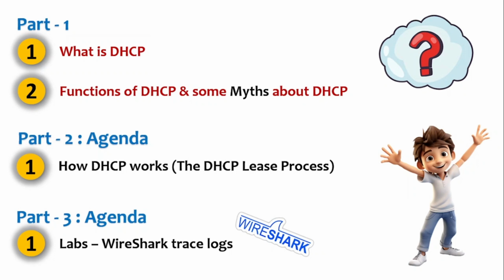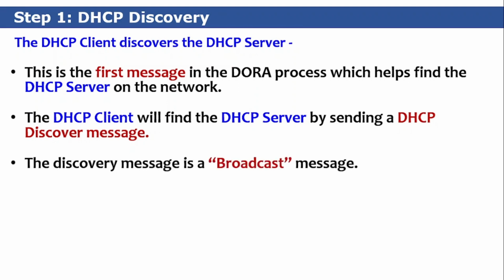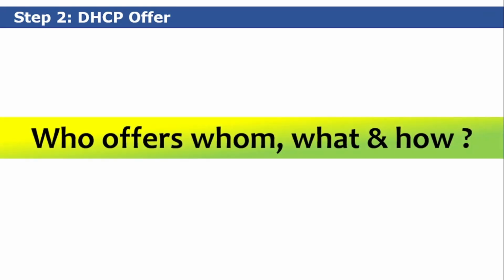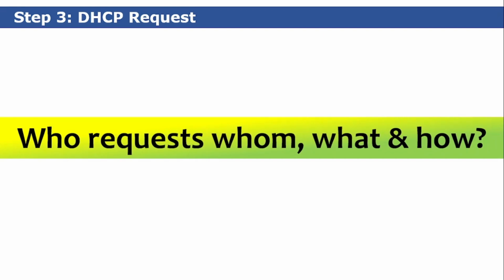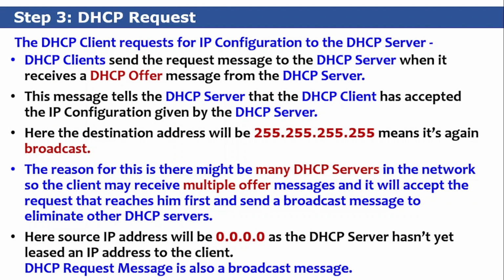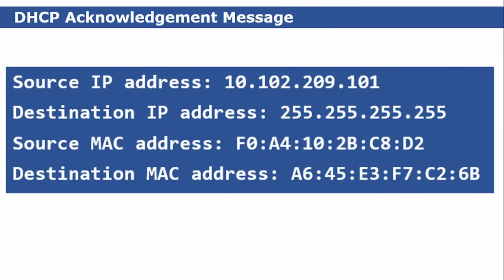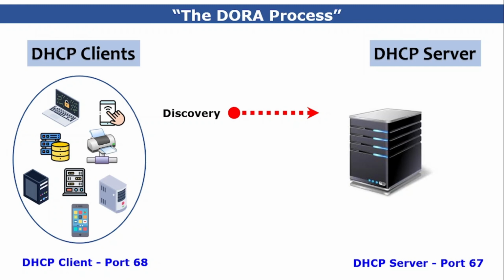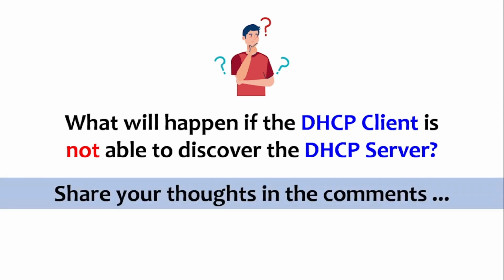DHCP Deep Dive : Part-2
Dive into the world of Dynamic Host Configuration Protocol (DHCP) with our comprehensive guide! DHCP plays a crucial role in automating IP address assignment and network configuration, making it a cornerstone of modern networking. Join us as we explore DHCP's functionality, lease process, server types, options, benefits, and troubleshooting tips. Whether you're a networking beginner or seasoned pro, this video equips you with the knowledge to optimize your network's performance.